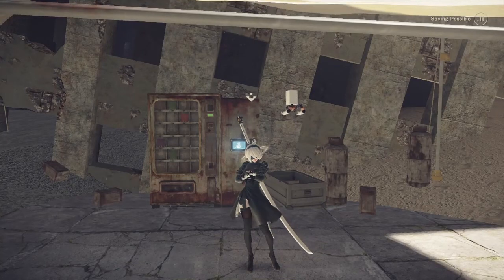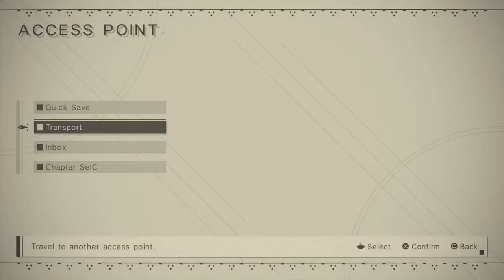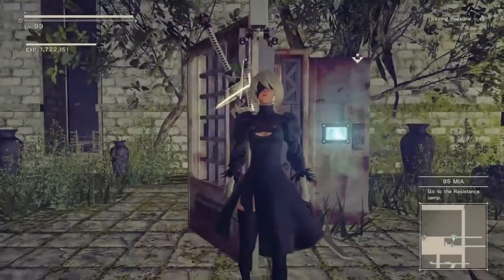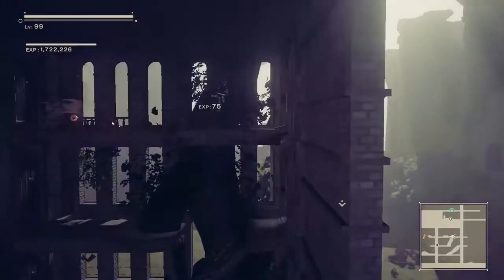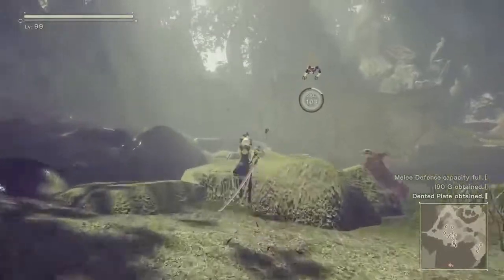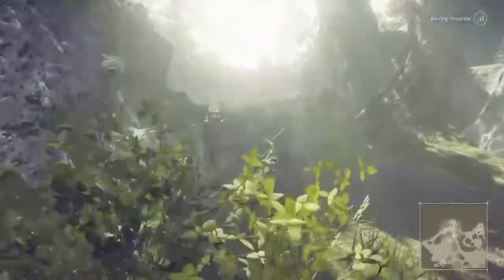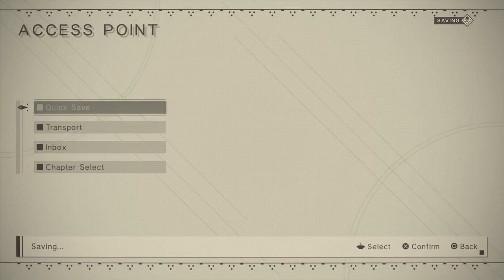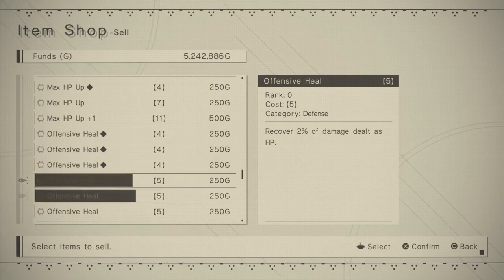Offensive Heal Farm - Nier Automata - 2B Path